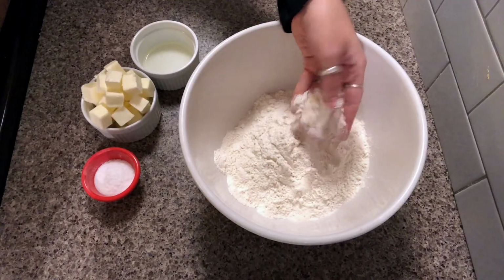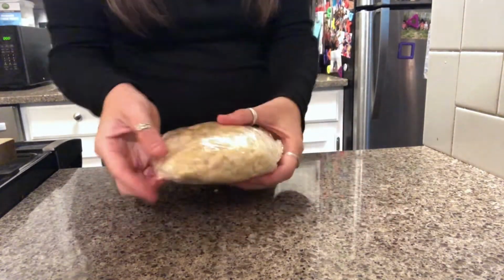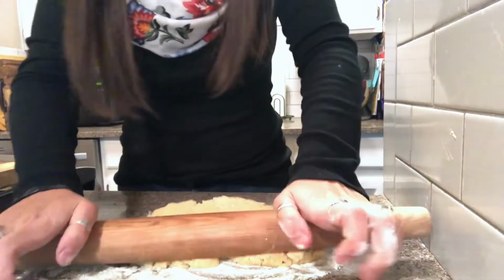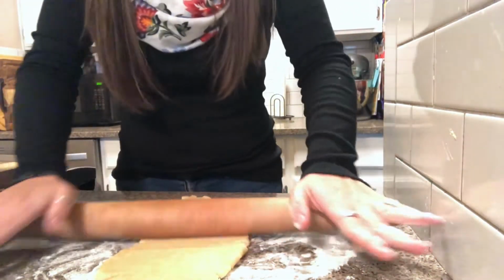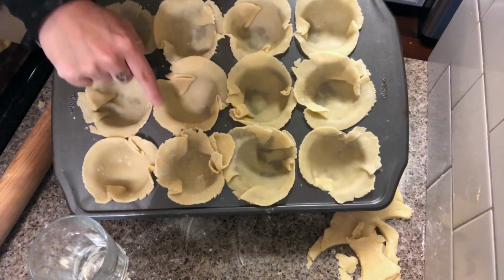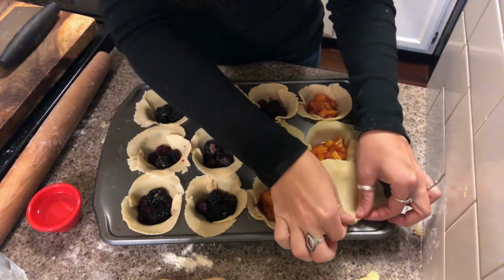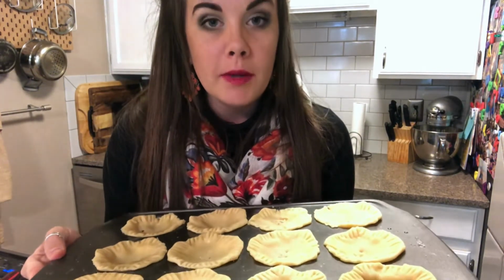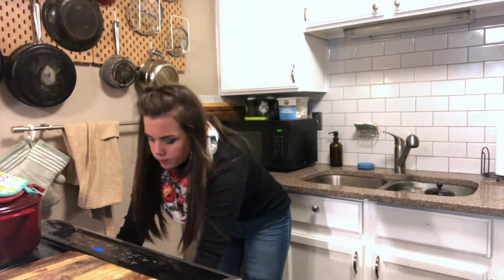Procrastination Pies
This video is the creme de la creme of procrastination. I shot this footage back at the beginning of fall right before my life seemed to get crazy. Oh well, better late than never. I'm starting this year off fresh and need to get this one out of my storage space haha. Sit back, relax, learn how to make one of the simplest recipes that never should have taken this long to finish! However, with flavor like this...trust me...they were worth the wait.